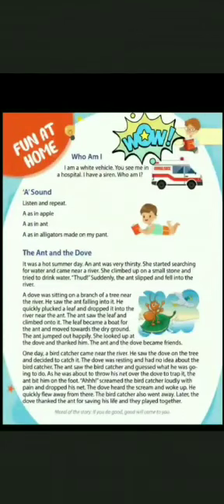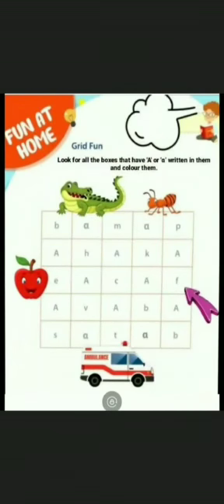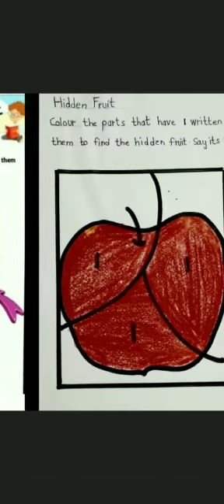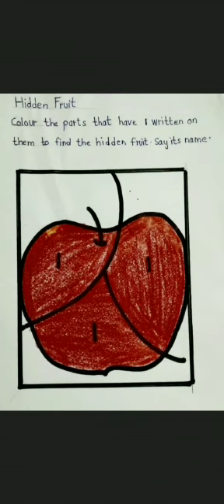Written Practice of letter - ɑ